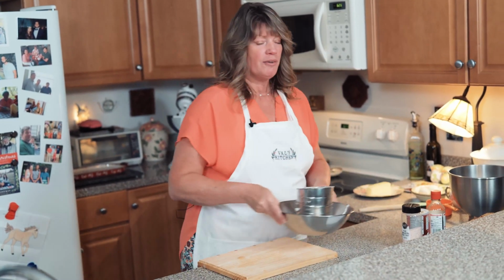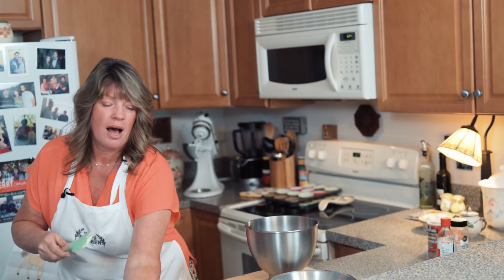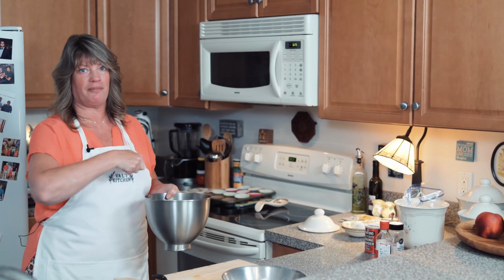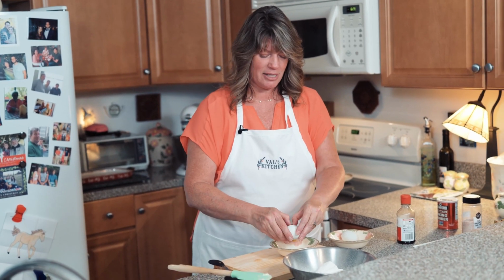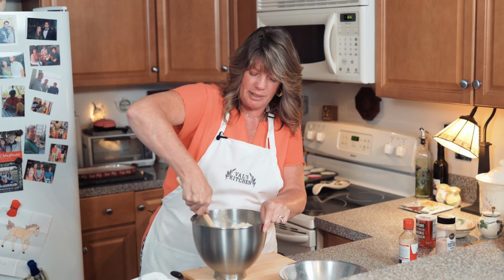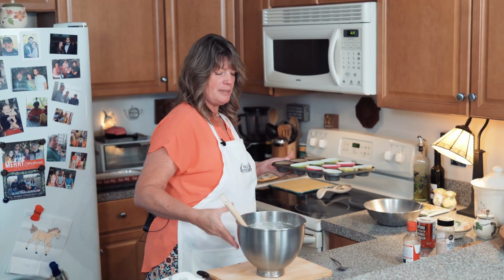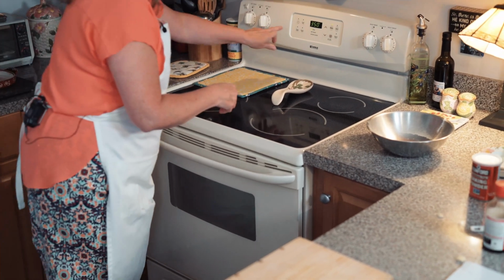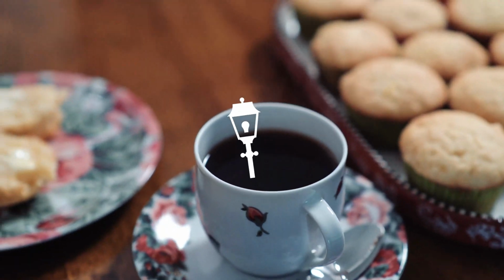EASY Pineapple Muffins Recipe | Val's Kitchen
VAL’S KITCHEN
PINEAPPLE MUFFINS

2 cups all-purpose flour
2 tsp baking powder
½ tsp salt
½ cup butter, softened
1 cup sugar
2 large eggs
1 ½ tsp pure vanilla extract
1 (8 ounce) can crushed pineapple, undrained

Preheat oven to 350 degrees.  Line 12 muffin cups with paper baking cups.

Sift together flour, baking powder and salt then set aside.

Cream the butter and sugar until light and fluffy (about 5 minutes).  Beat in the eggs one at a time, then add vanilla.  Stir in the flour mixture (don’t overmix).  Fold in the pineapple.

Using spoon, scoop batter evenly into muffin cups (about ½ full).  Bake for 25 minutes or until muffins are lightly browned on top.  Remove muffins from pan and place on cooling rack.

We like to eat right out of oven, sliced in half with butter!

Store leftovers at room temperature.

Recipe can easily be doubled!